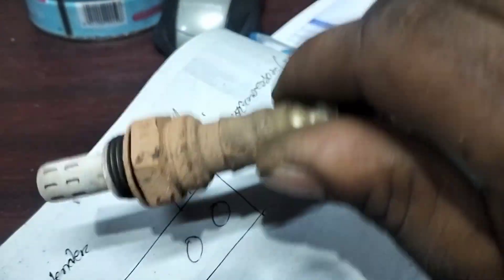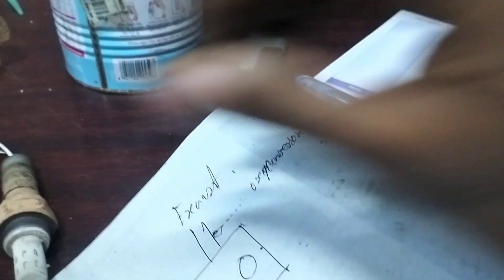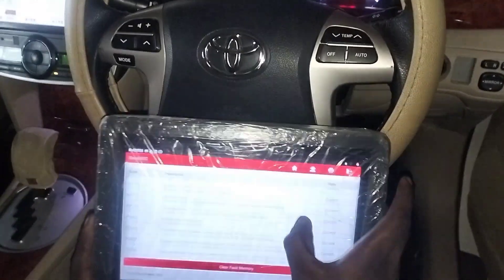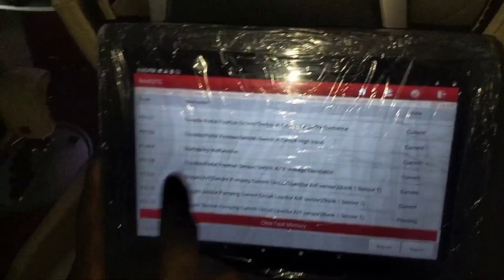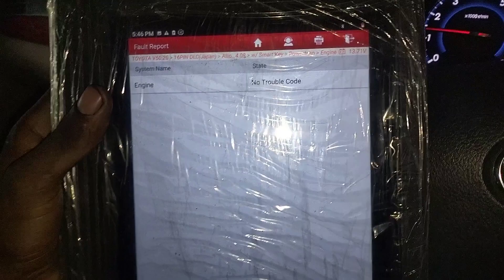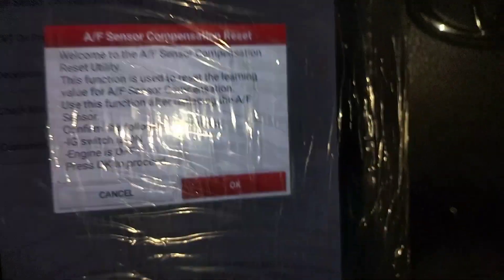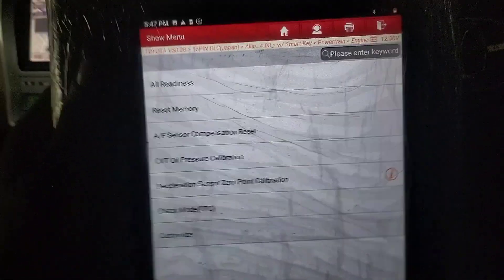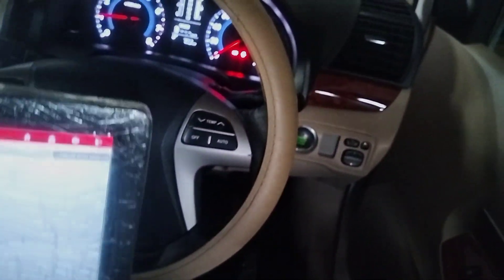অক্সিজেন সেন্সর এর কাজ কি | কেন অক্সিজেন সেন্সর নষ্ট হয় | p2237 , p2238 | TOYOTA ALLION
𝙁𝙊𝙍 𝘼𝙉𝙔 𝙄𝙉𝙁𝙊𝙍𝙈𝘼𝙏𝙄𝙊𝙉 :
                              ᴘʀᴏᴘᴀɪᴛᴏʀ
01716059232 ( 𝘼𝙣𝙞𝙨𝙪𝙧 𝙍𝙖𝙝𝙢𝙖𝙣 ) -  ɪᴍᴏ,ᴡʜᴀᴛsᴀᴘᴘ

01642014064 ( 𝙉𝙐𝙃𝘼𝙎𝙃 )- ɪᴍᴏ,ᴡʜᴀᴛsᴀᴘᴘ